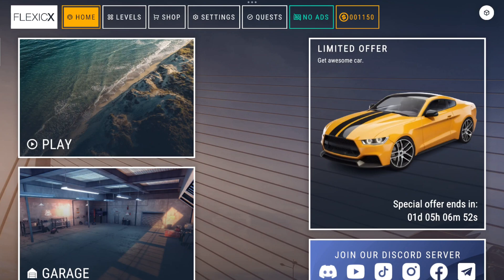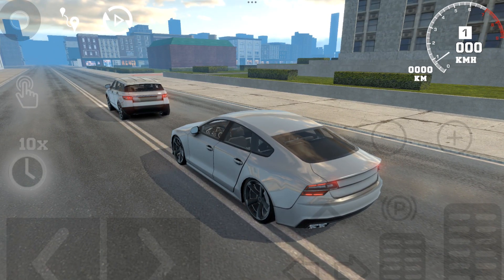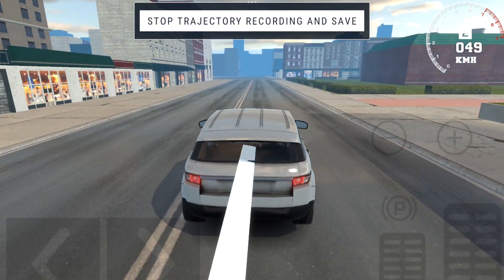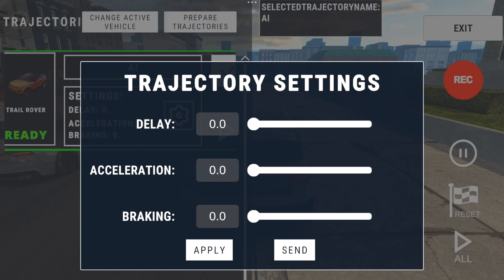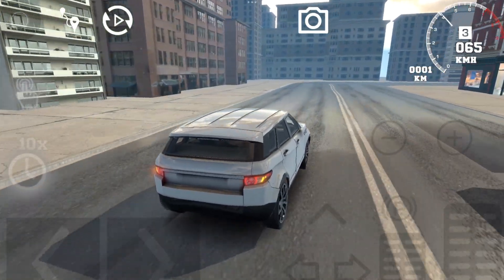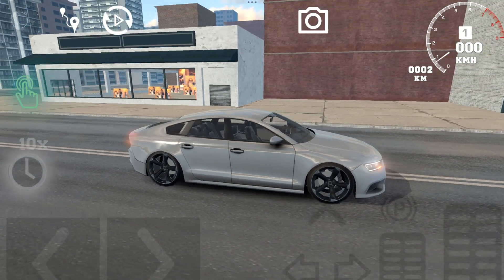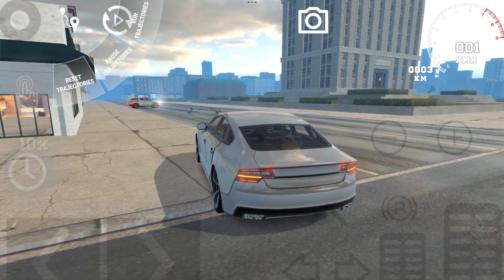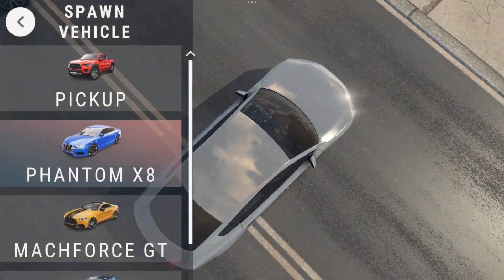Setting up AI car in FlexicX (BEGINNER EDITION)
hey there boys!!
Today I'm gonna show you how to use trajectories / AI in flexicx. a lot of people get confused on how to use it so i decided to make a video on it. hope this video helps you out. cheers!

Music used
light velocity by isamu ohira

my gear:
Xiaomi pad 6 | 8GB / 256GB